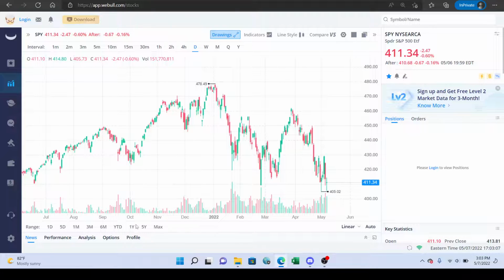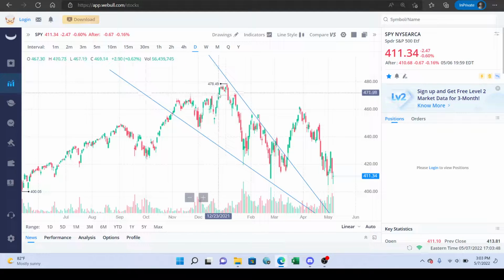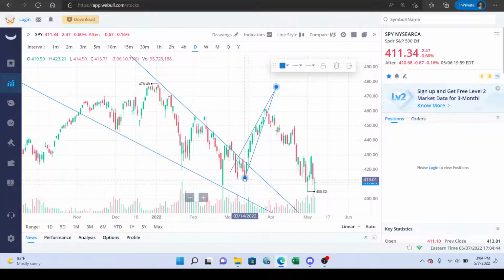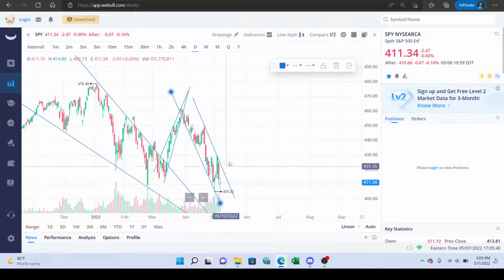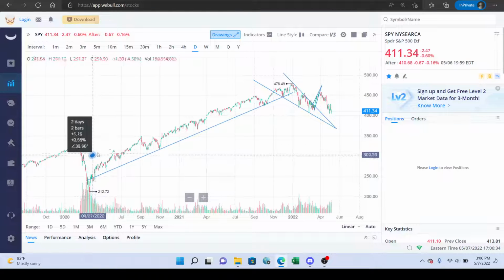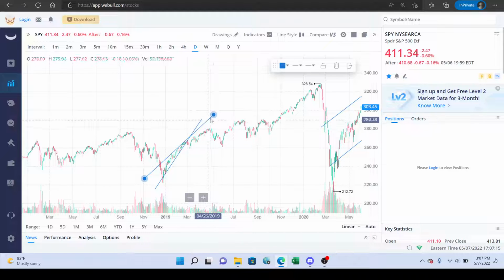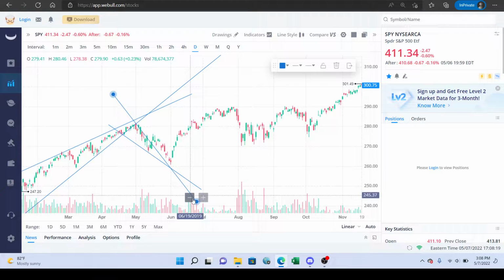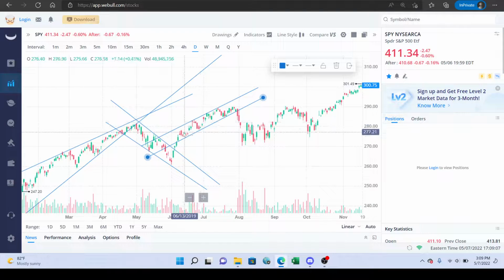Rising and Falling Wedges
Here I talk about the technical and identifying chart patterns.